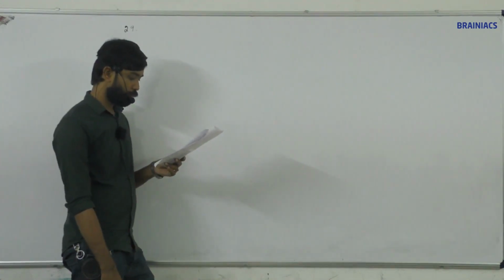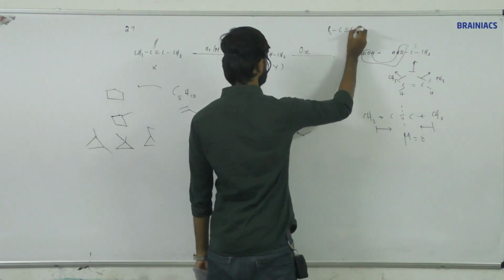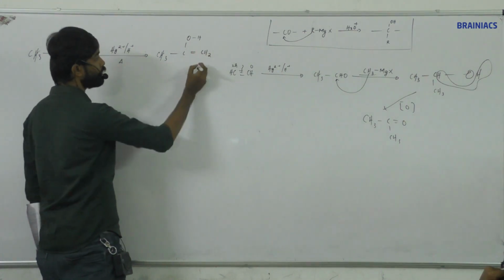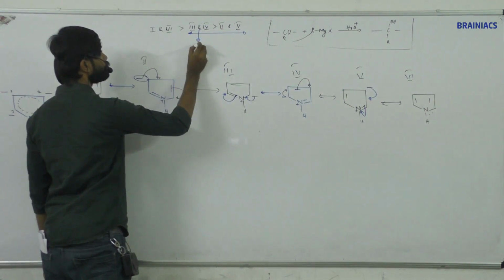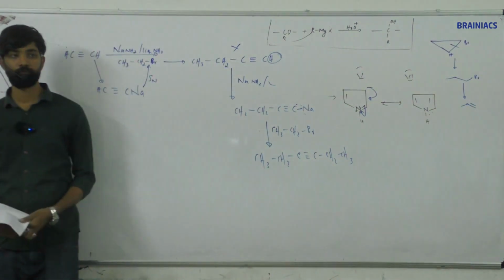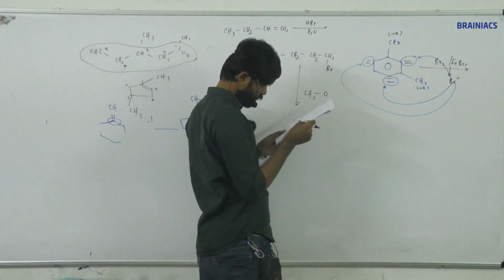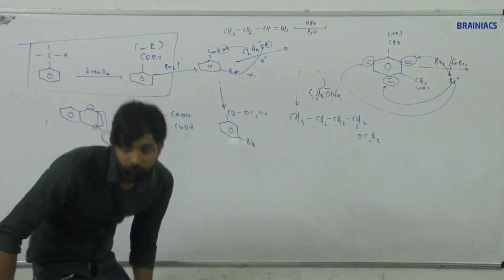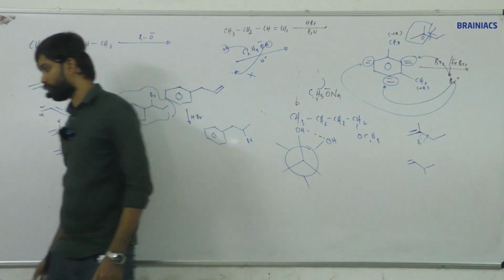NEET |BRAINIACS CLASSES|TARGET NEET 2024|NCERT LECTURE SERIES IN ENGLISH